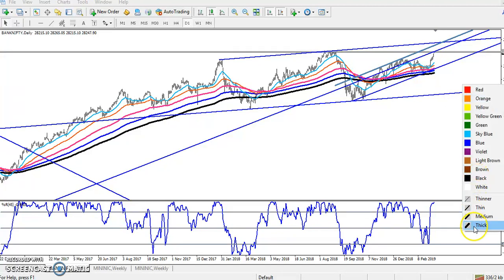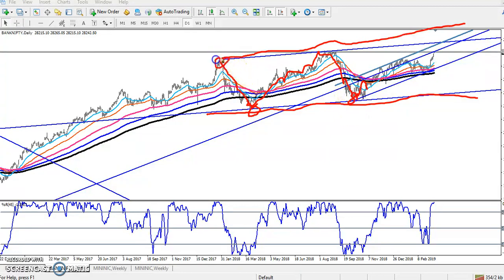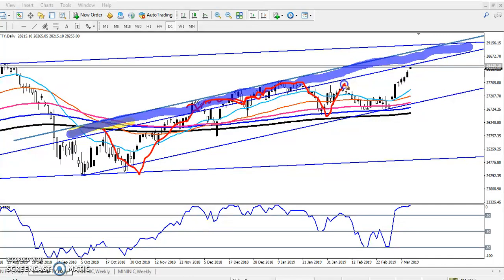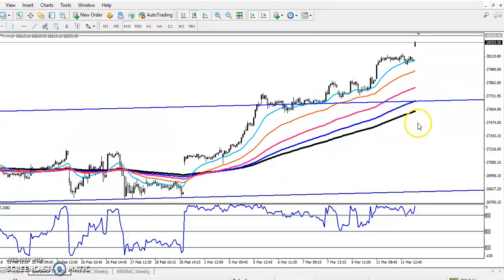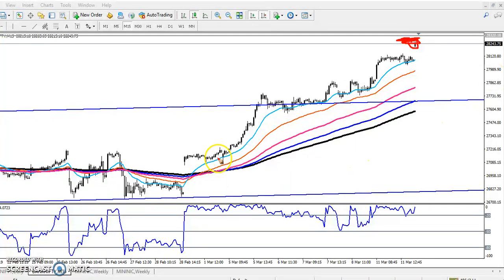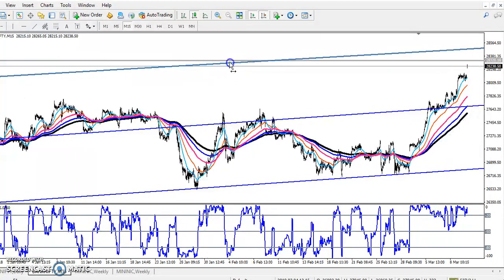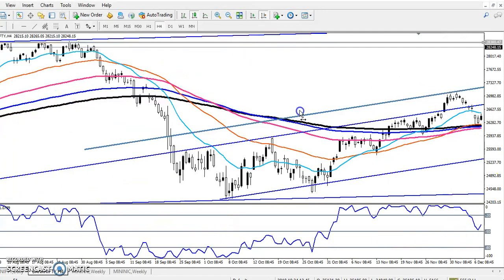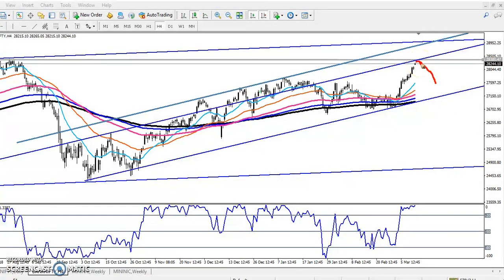Today Bank Nifty Market Research 12.03.2019 (English)